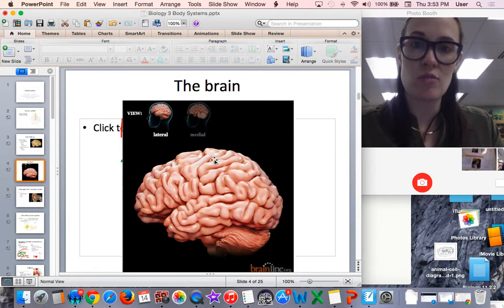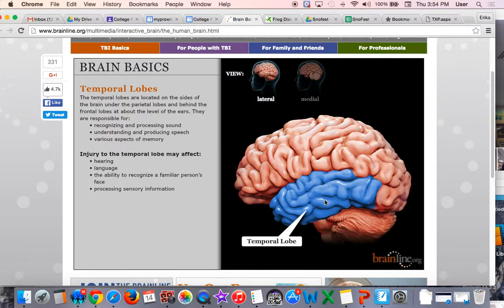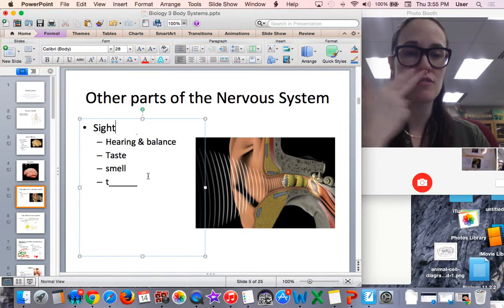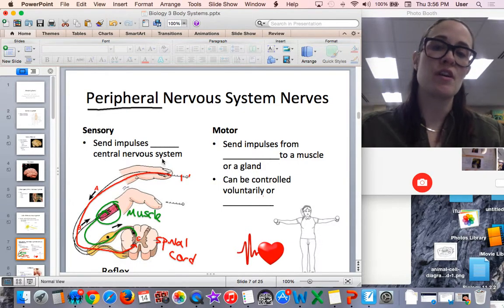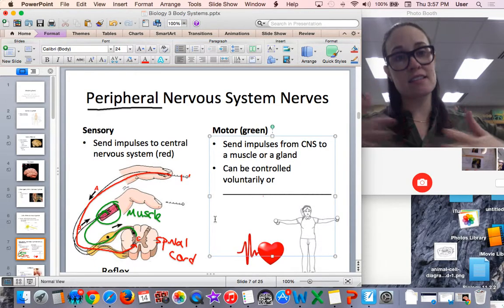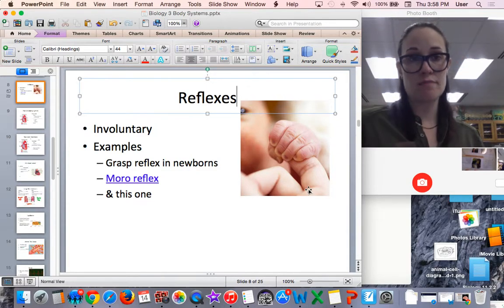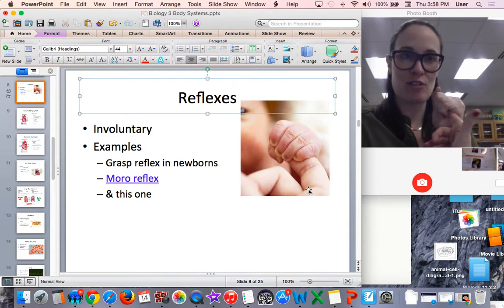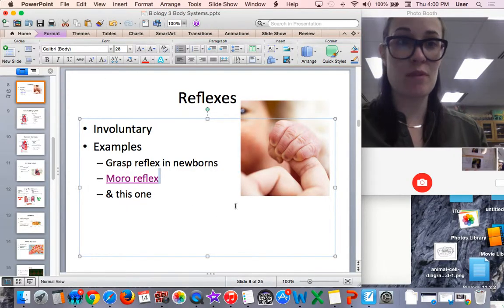Biology nervous system